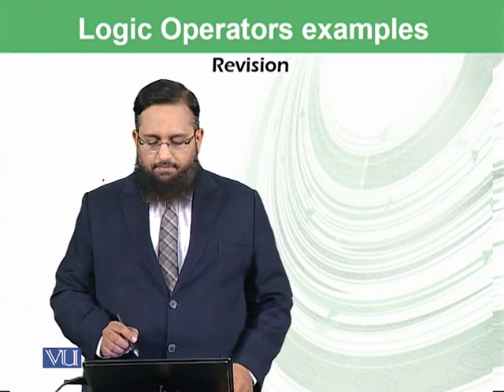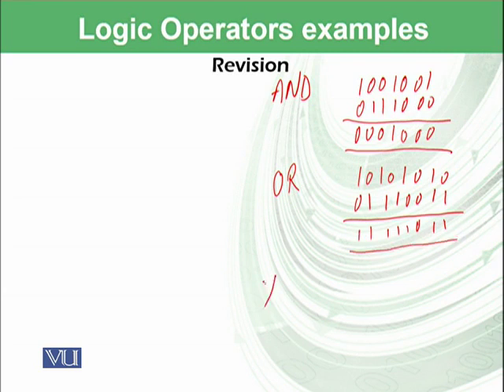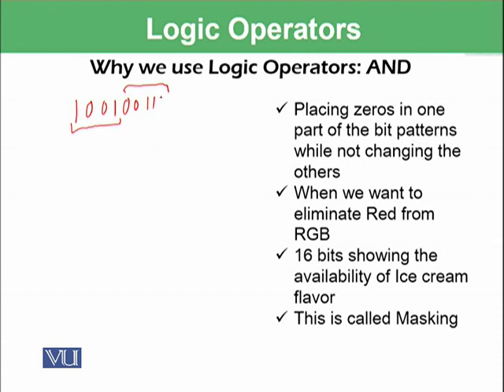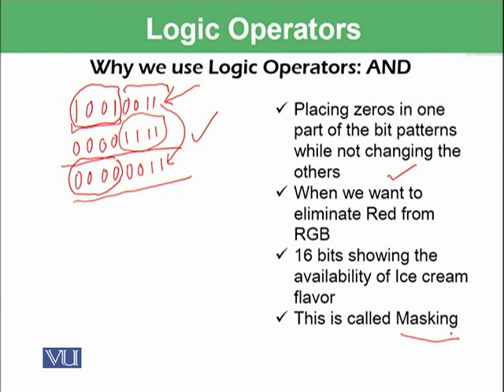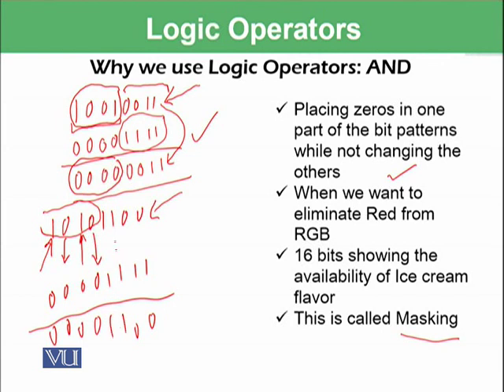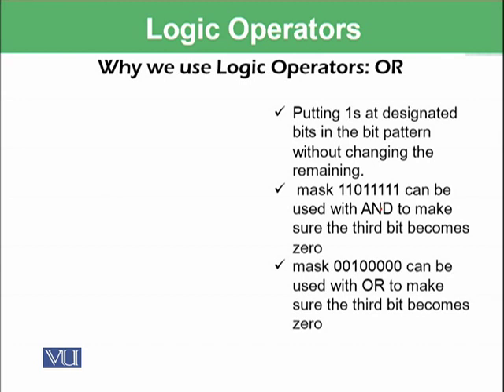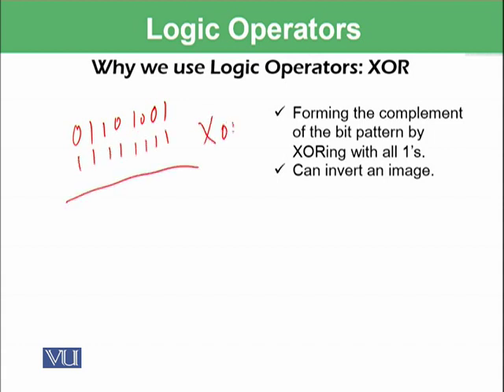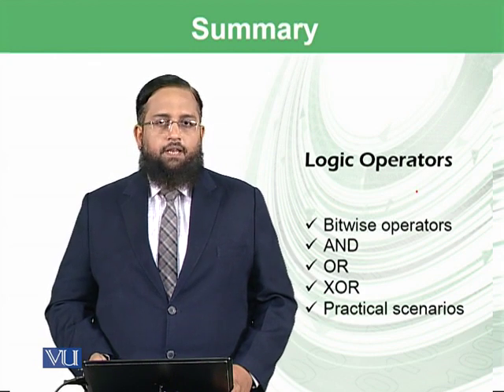CS101_Topic038 | Logic Operators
CS101 VuLectures What are Logic Operators? | Why We use Logic Operators?